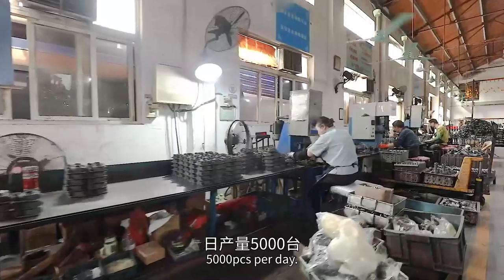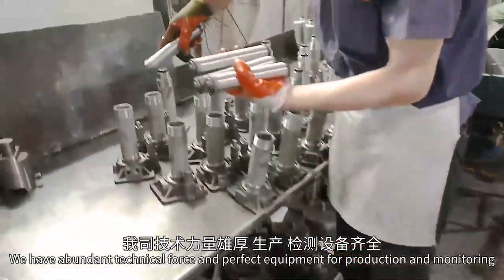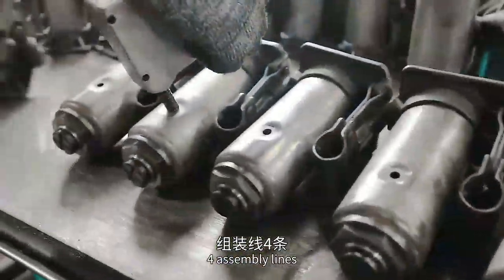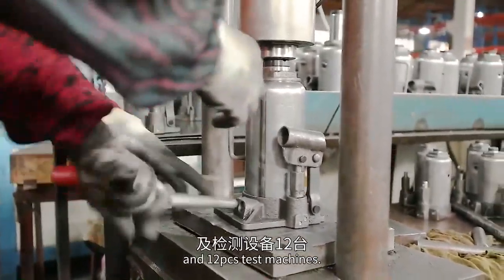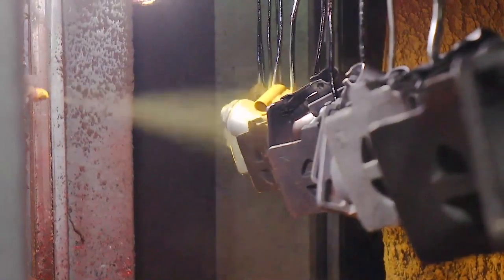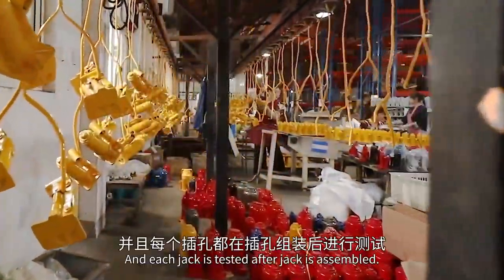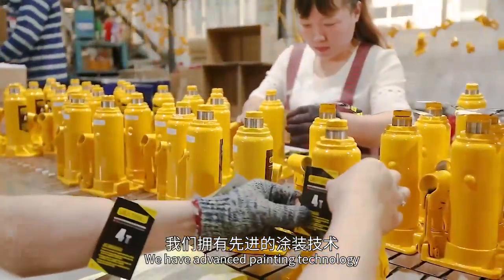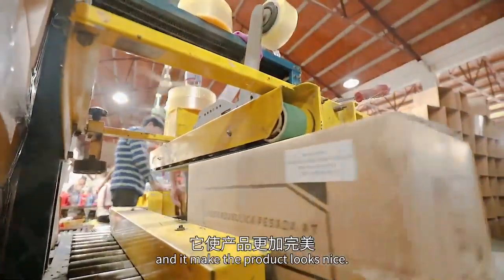The production process of the jack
We are a jack manufacturer in China, with all kinds of 2T--100T hydraulic bottle jacks. And hydraulic floor jack,motorcycle stand，jack stand，scissor jack, welding jack, double ram bottle jack and other products.The current delivery time is about 45-50 days.